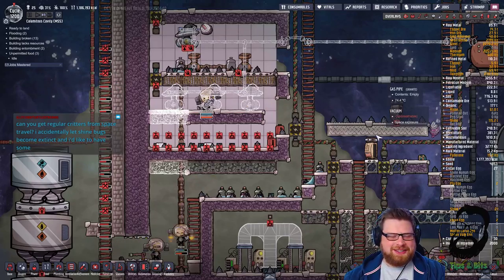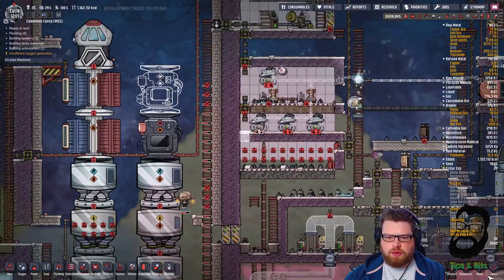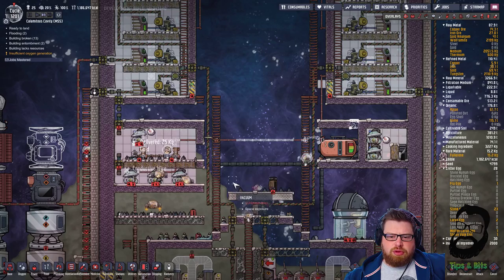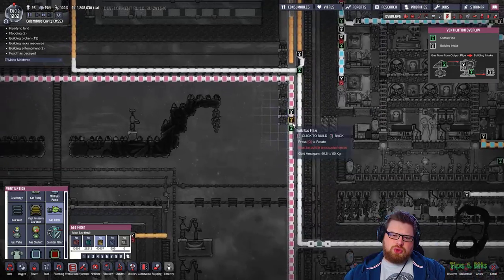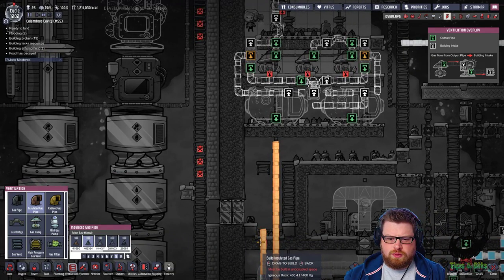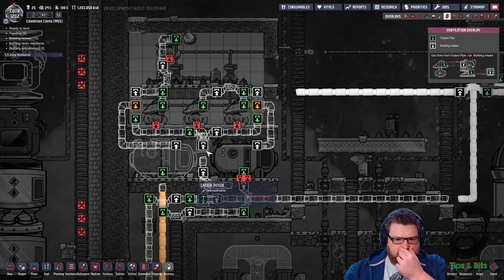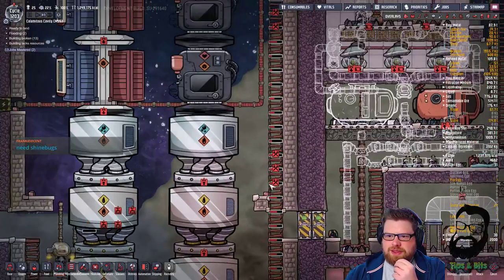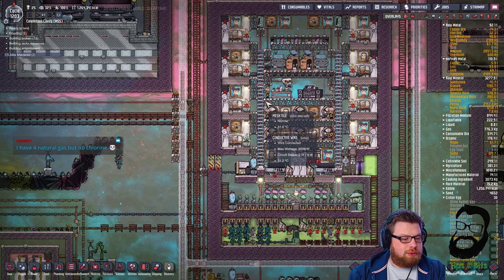ONI SPACE INDUSTRY UPGRADE - GASSY MOO BURGERS #207